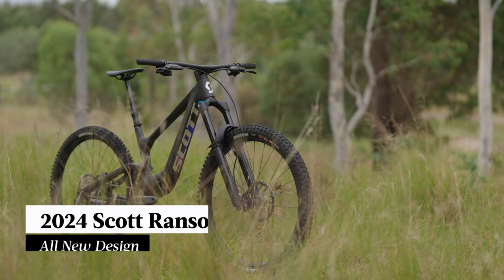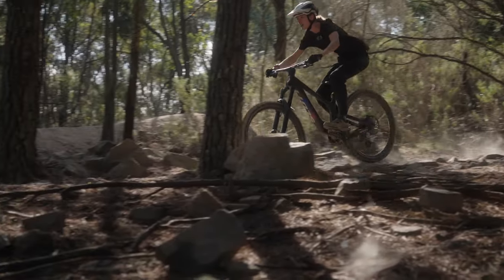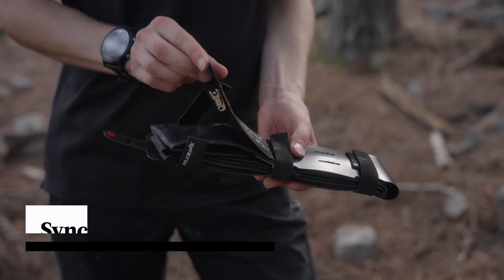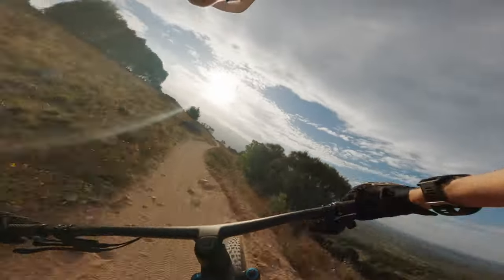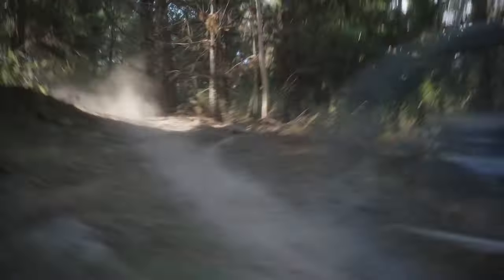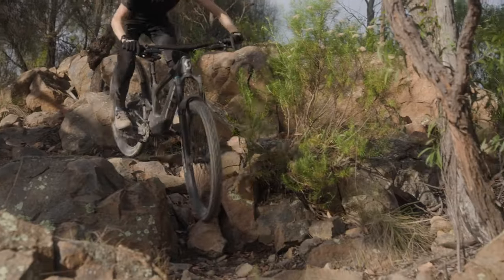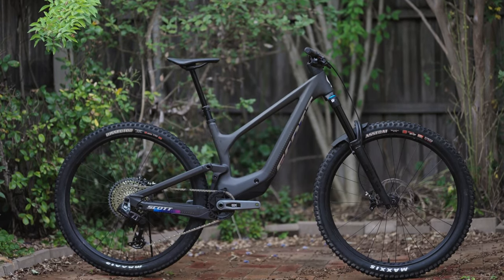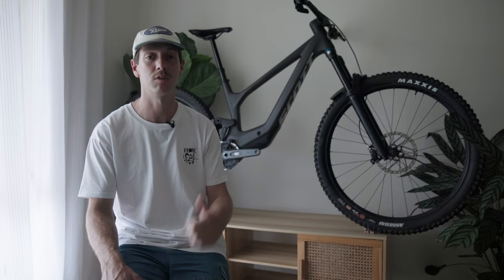2024 Scott Ransom Review | Unique Looks AND Performance With A Wild 6-Bar Suspension Design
We may not have hoverboards or flying cars readily available in 2024. What we do have, however, is Scott’s all new Ransom. A futuristic machine, full of the latest tech, forward-thinking engineering and an aesthetic to match. Watch out Elon Musk, Scott is coming for you!

Our team had the Ransom 910 in for testing ($11,299 AUD). A hefty price tag, yes, but the value for money is there to justify it.

Scott Ransom Video Review Contents

0:00 - Scott Ransom Overview
0:52 - Frame & Suspension Design
1:35 - Geometry & Sizing
2:07 - Adjustability
2:48 - Suspension Setup
3:20 - Climbing
4:20 - Descending
6:08 - Component Highs & Lows
8:19 - Flow's Verdict